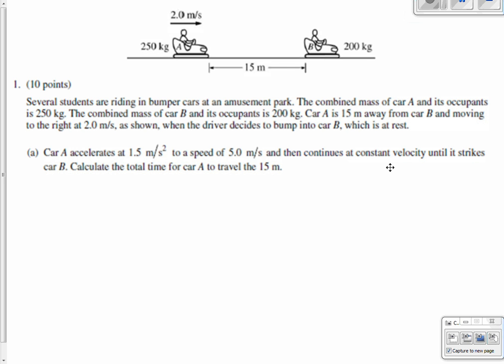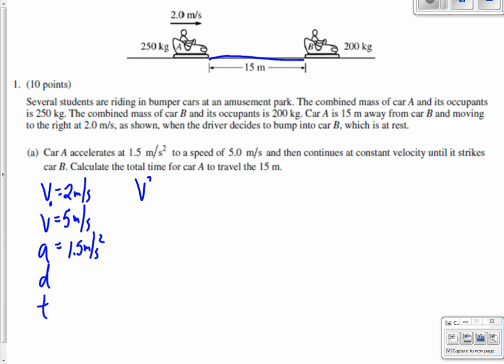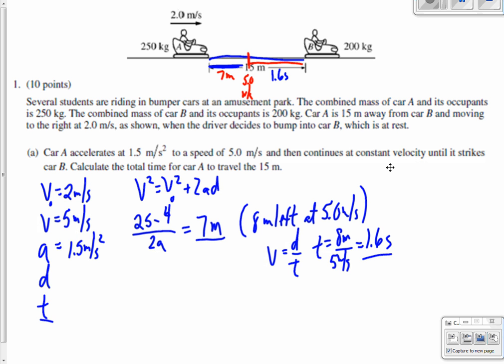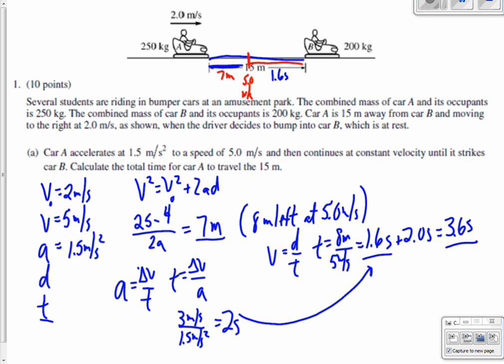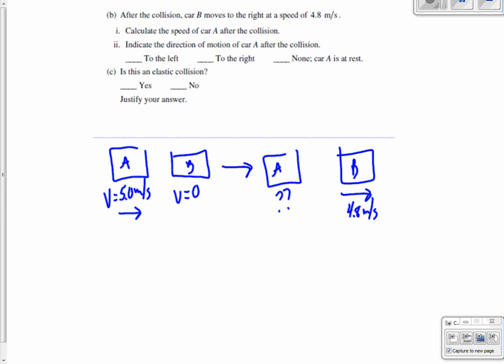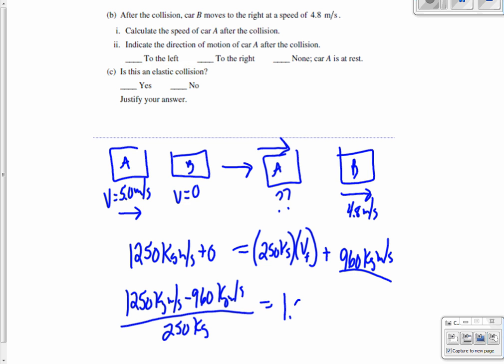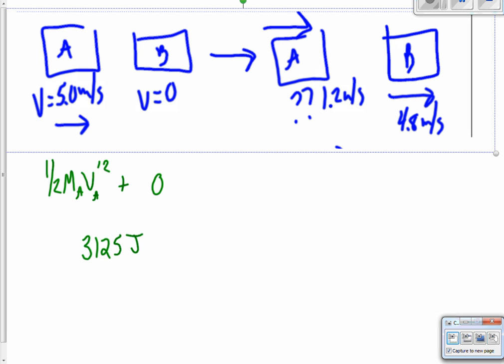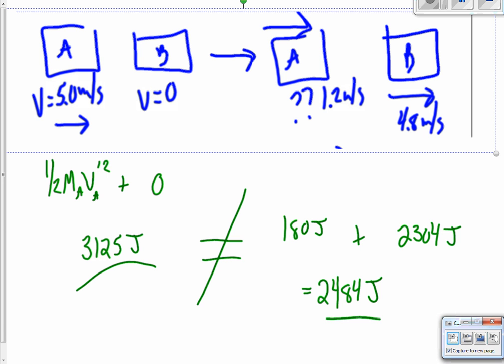momentum FR #3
momentum problem with bumper cars